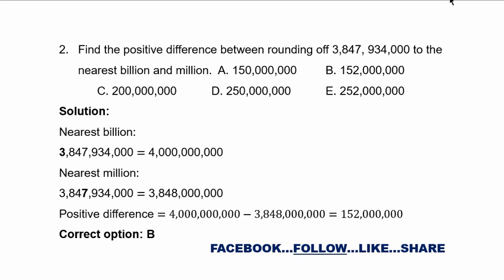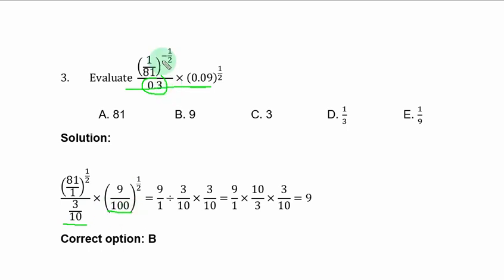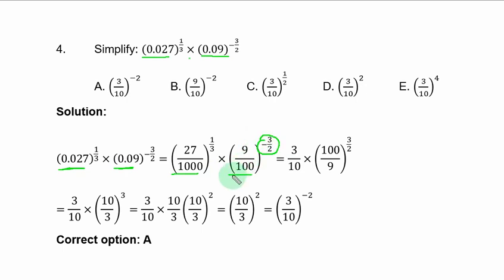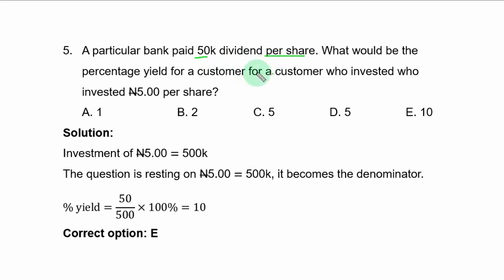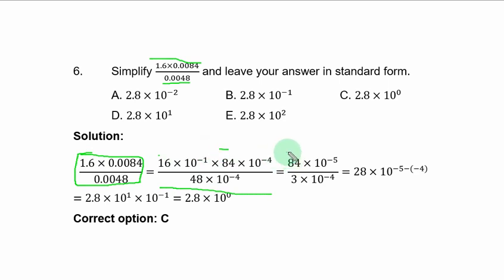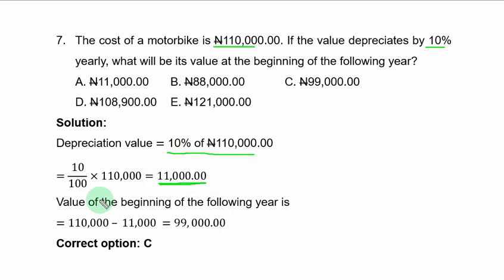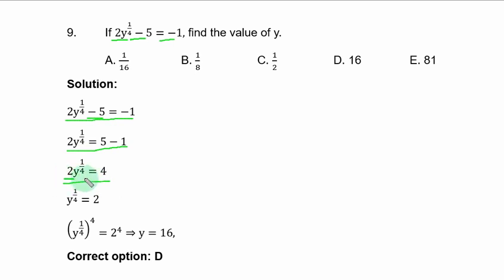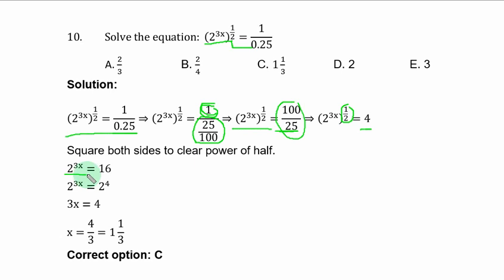NECO 2021 Mathematics Objective Questions 1 - 10